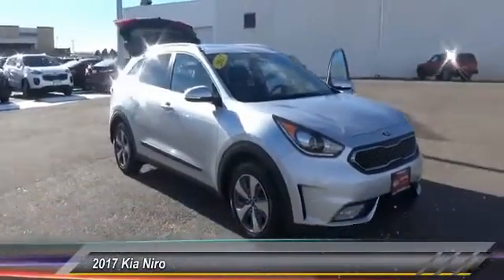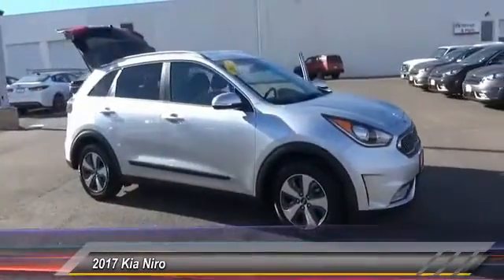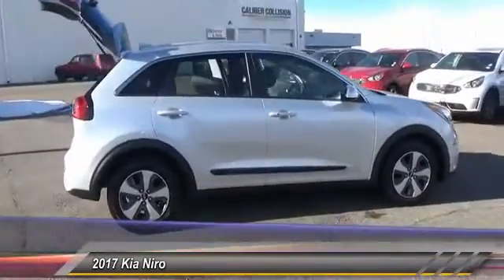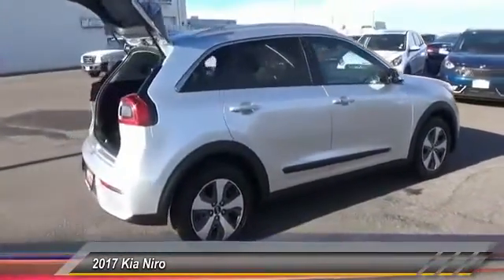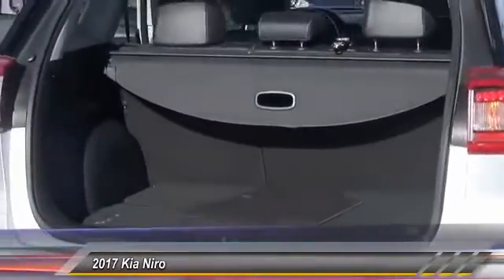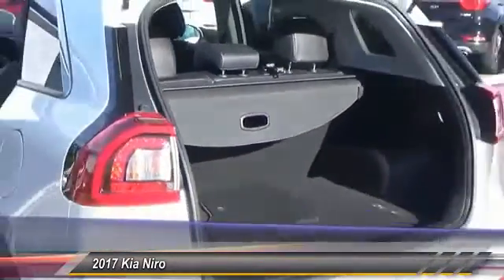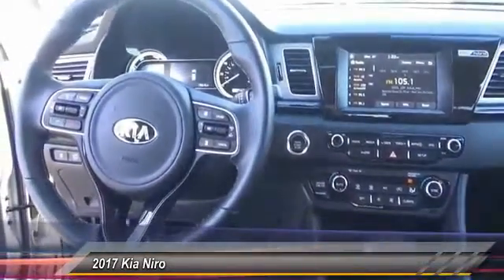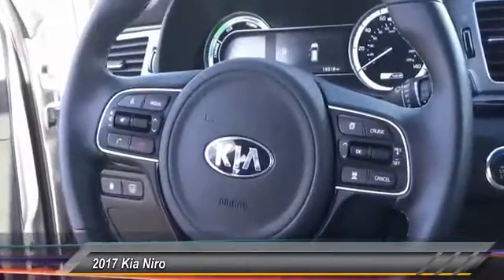2017 Kia Niro Greenwood Village CO 11033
Arapahoe Kia
9400 E Arapaphoe Rd